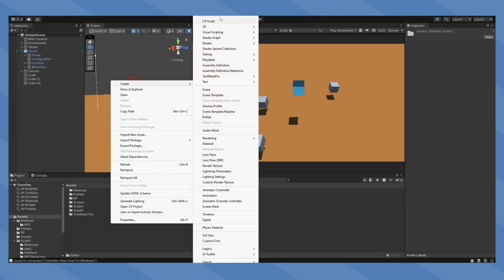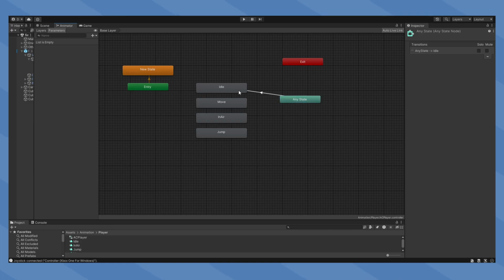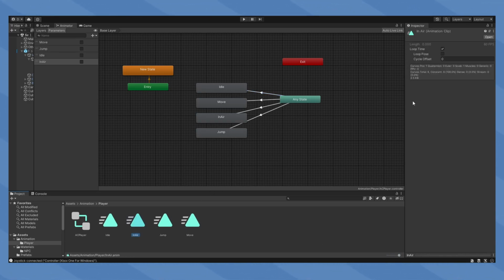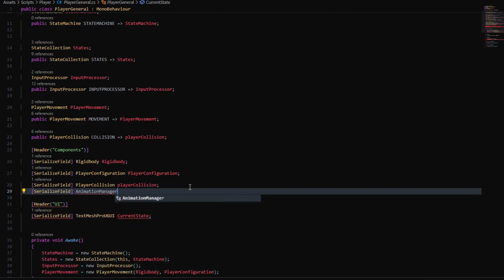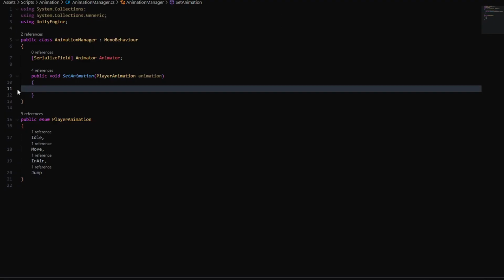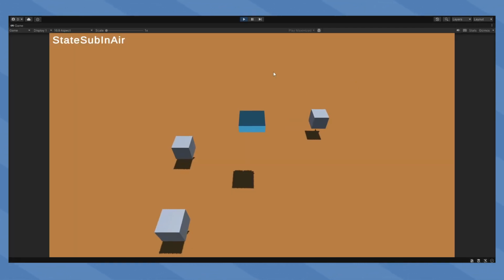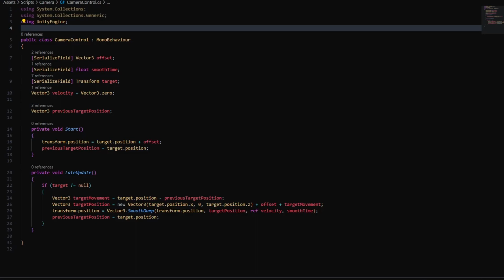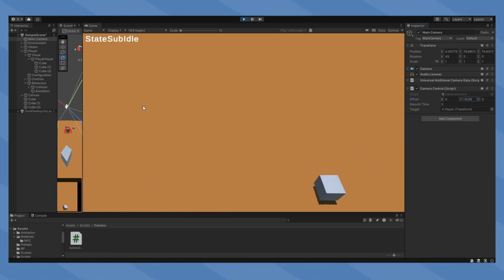Unity StateMachine - Animations & Camera (4/4)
Welcome to Episode 4 of Unity's StateMachine series, where we cover state-specific animations and dynamic camera follow functionality. Learn to synchronize animations with each state and implement a dynamic camera that follows the player seamlessly.

0:00 Animator and Animations
2:28 Set Animation in Script
5:10 Camera System
7:40 Outro